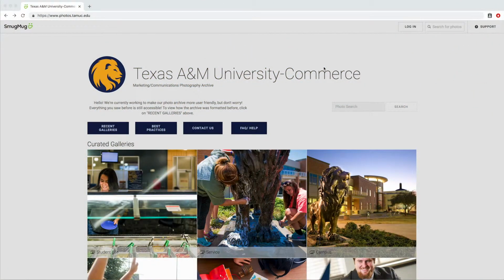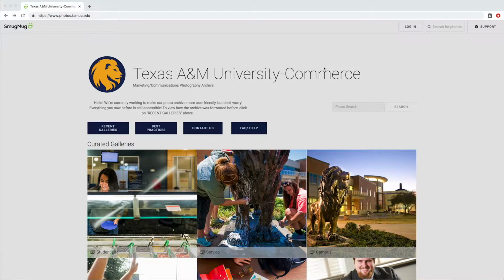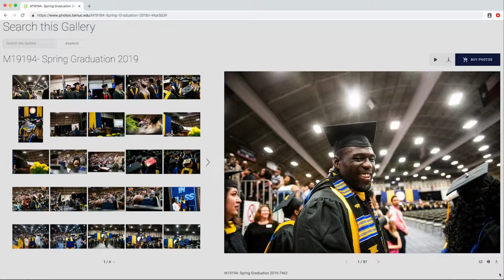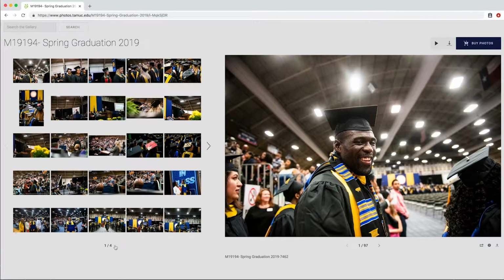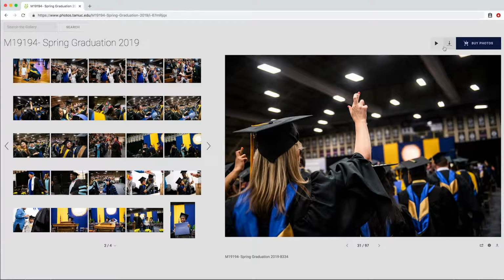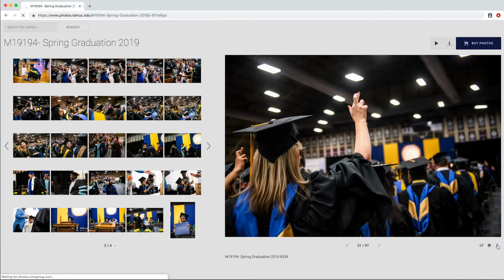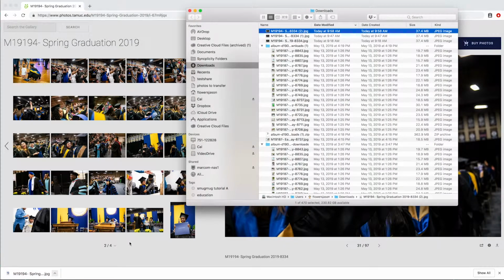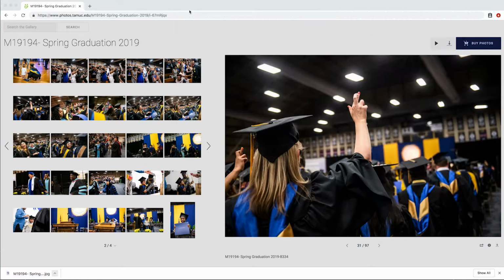How to Download Individual Images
For users already in SmugMug
SmugMug Tutorial, individual image download. SM version